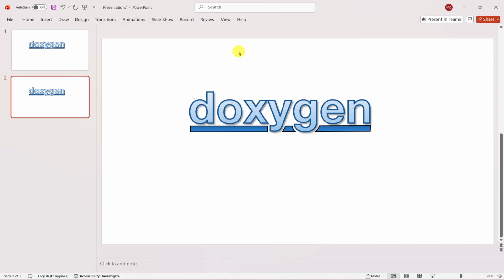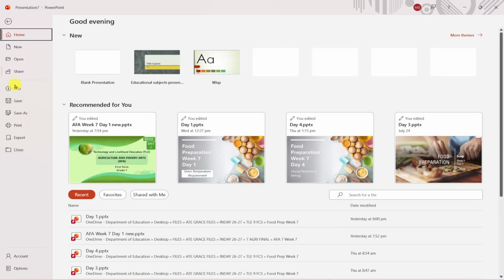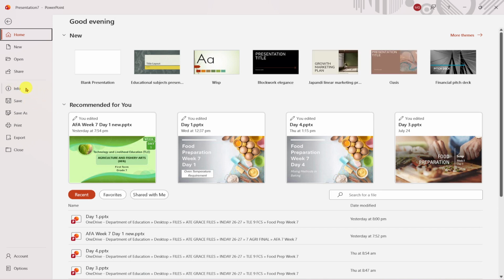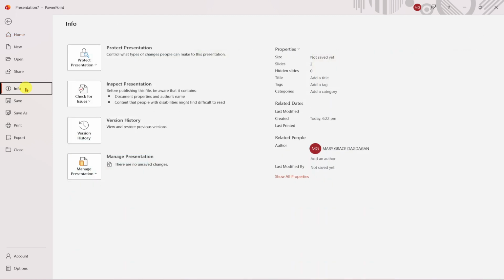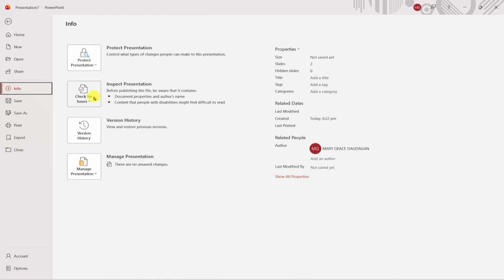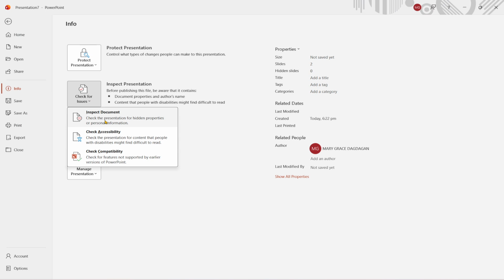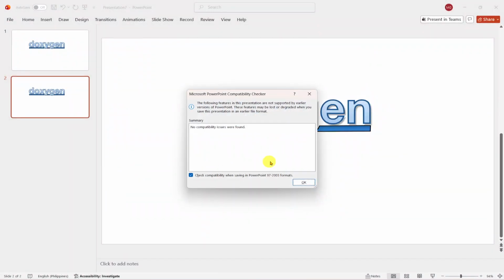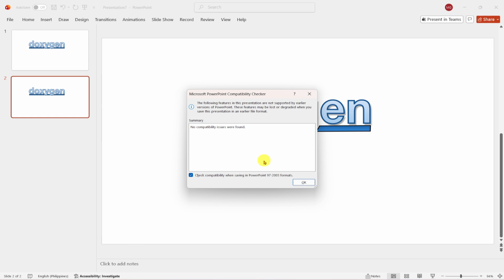How To Fix Media Compatibility And Re Encode In PowerPoint (2026) (New Update)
Learn how to fix media compatibility and re encode in PowerPoint with this simple step-by-step tutorial. This guide shows you how to solve media compatibility issues in Microsoft PowerPoint and re encode videos for better playback. Perfect for beginners using PowerPoint in 2026.